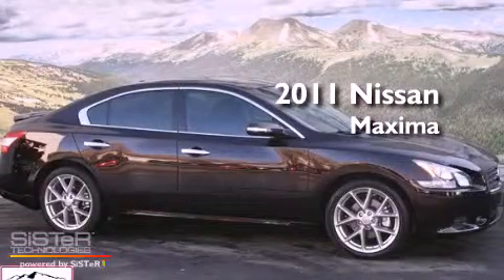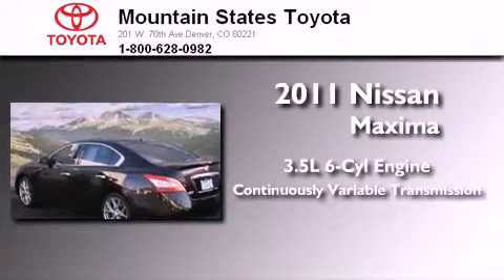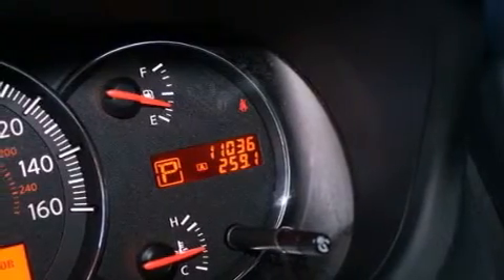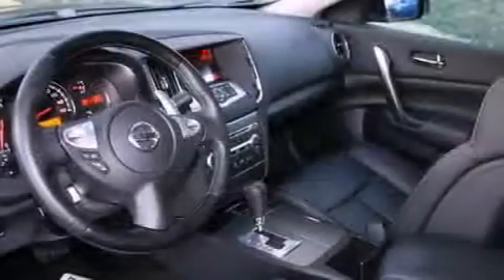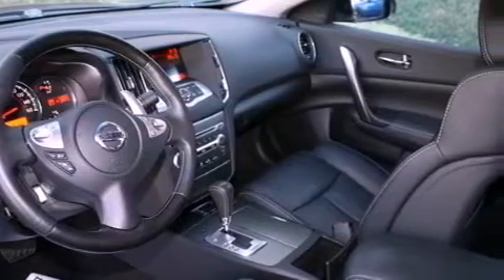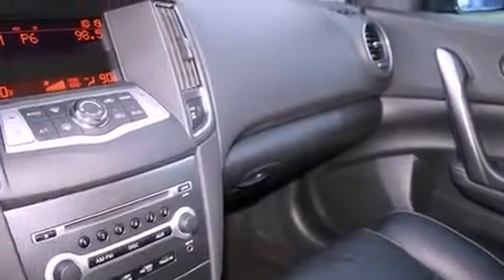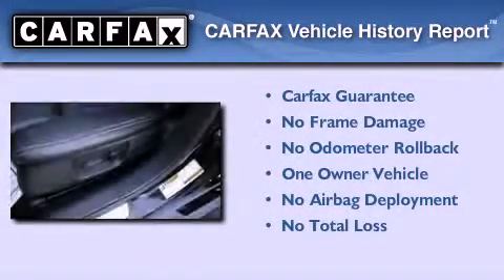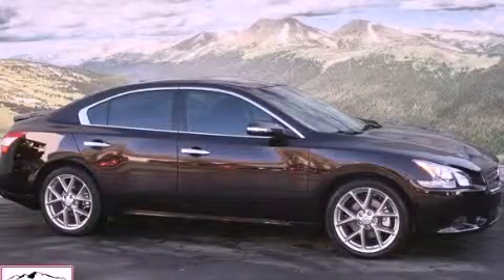2011 Nissan Maxima Denver CO 80221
Year : 2011
 Make : Nissan
 Model : Maxima
 Engine : 3.5L V-6 cyl
 Trans . : Continuously Variable
 Exterior : Maroon
 Miles : 10,728
 Interior : Black
 Mountain States Toyota
 201 W. 70th Ave.
 Denver , CO 80221
 Used 2011 Nissan Maxima Denver CO